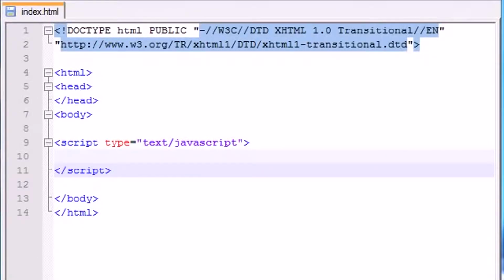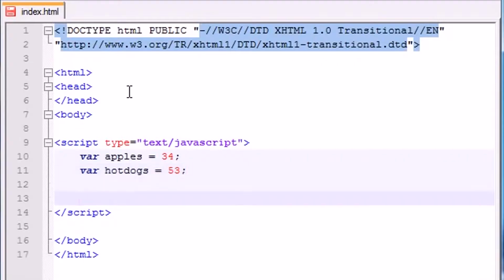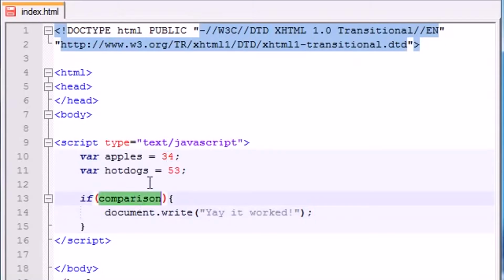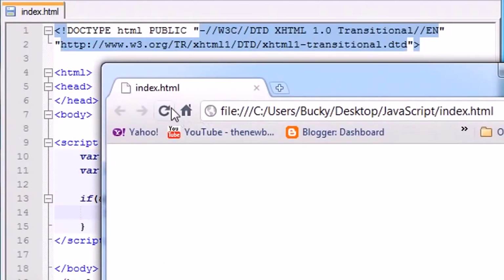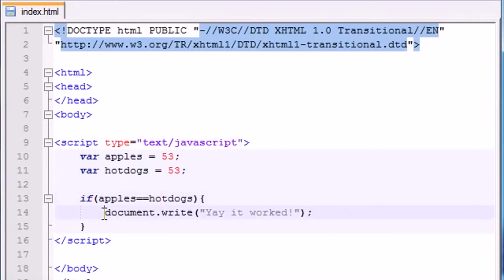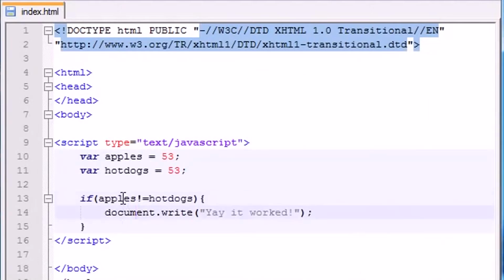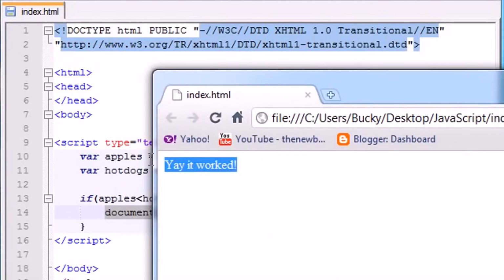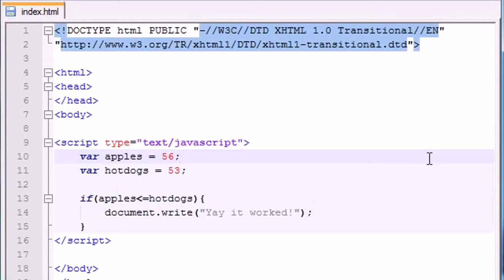Javascript Tutorial for begineers | Part 14 | if Statement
In this video tutorial we will discuss about how to use if Statement in Javascript.